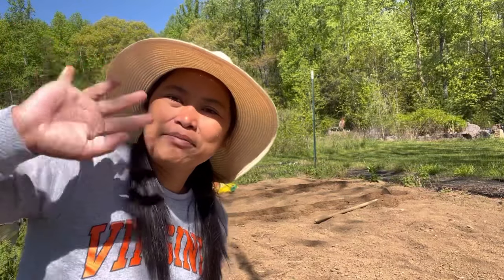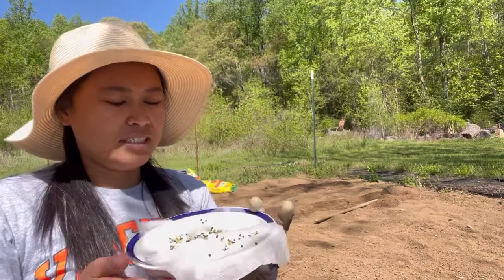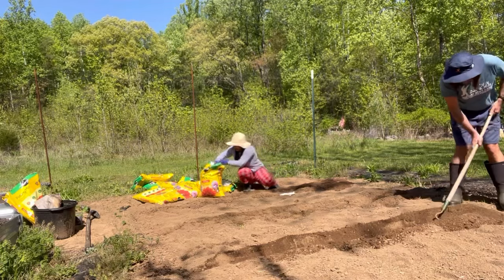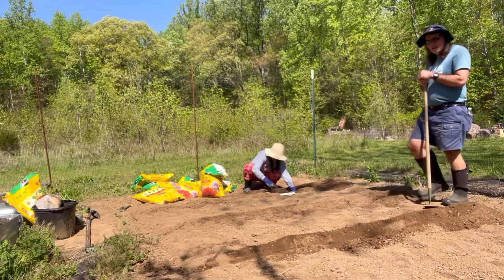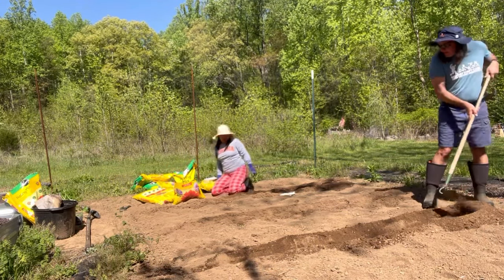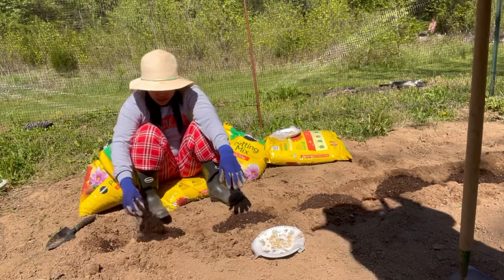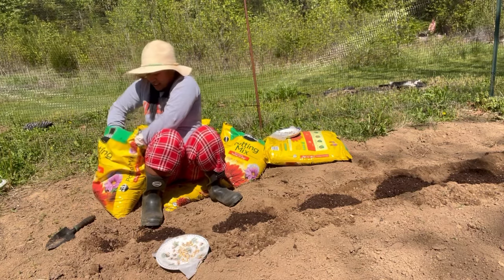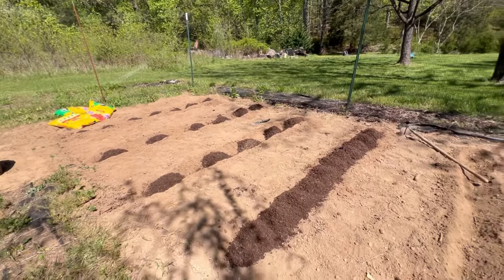Gardening with my husband!